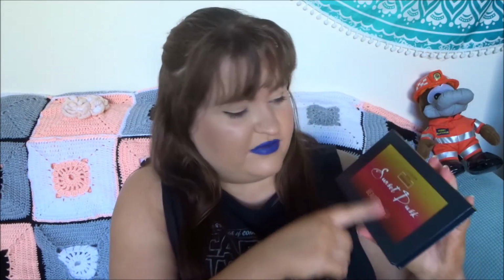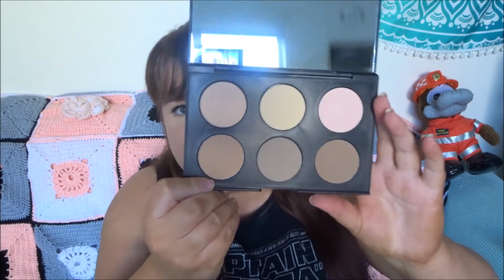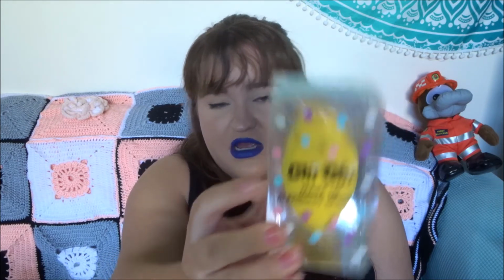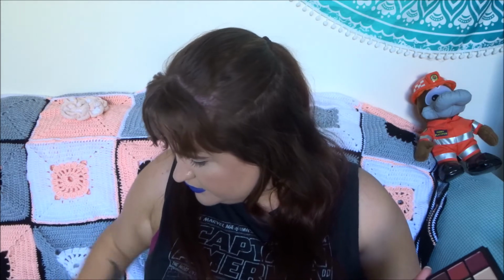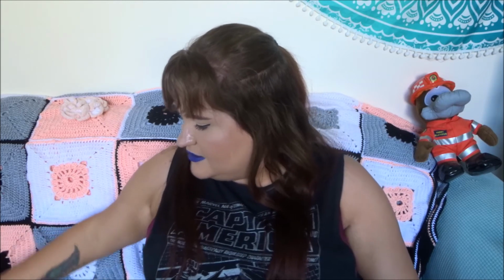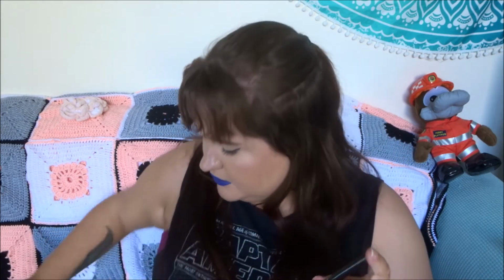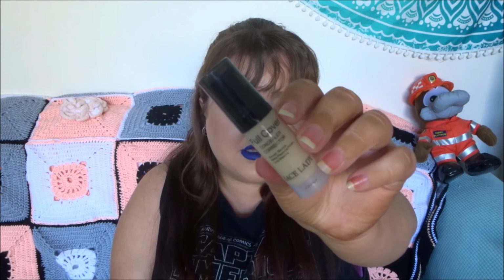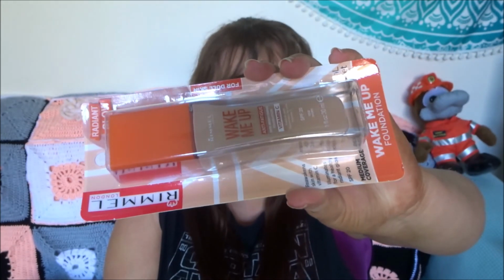HUGE HAUL | Makeup & Beauty Stuff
EVERYTHING YOU NEED TO KNOW IS RIGHT HERE:

PRODUCTS I BOUGHT:

Beauty Glazed Sunset Dusk Palette
Maybelline Master Precise Eyeliner
Maybelline Hyperglossy Eyeliner
Maybelline Makeup Remover
Maybelline Colour Drama Lip Pencil (Light it up)
Focallure Lip Pencil (Nude Desert)
Davis Waterproof Eyeliner Gel Pencil
Huda Beauty Mauve Obsessions Palette
Rimmel Brow This Way Kit (Medium)
OXX Brow Pencil (light)
Australis Halo Palette (idolise)
Rimmel Wake Me Up Foundation (100 Ivory)
M.A.C Select Cover Concealer (NC15)
OXX Concealer (light)
Mode Highlight (Glow)
M.A.C Studio Fix Powder (NC50)
Sace Lady Full Coverage Concealer (01)
Australis Matte Up Foundation (Natural Beige)
Mode Banana Powder
Rimmel Clear Complexion Powder
Australis Contour Kit (lighter Than Light) - Powder
Chichi Sponge (yellow)
Maybelline Better Skin Foundation
Coles Sensitive Makeup Wipes
Nivea Creme Wipes
MiniStar Blush and Contour Kit (001)